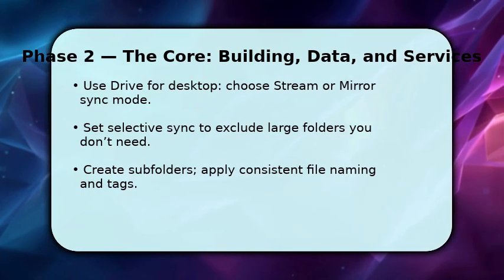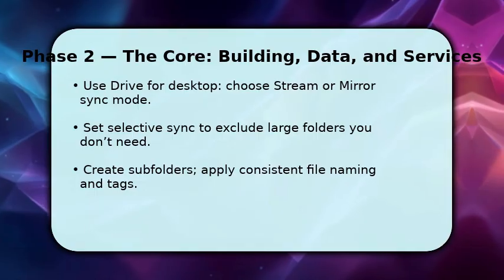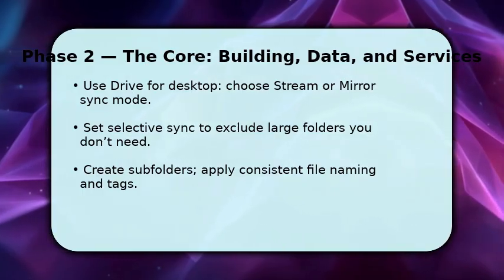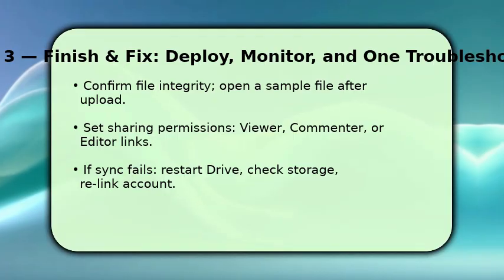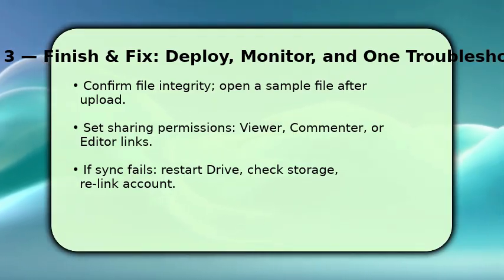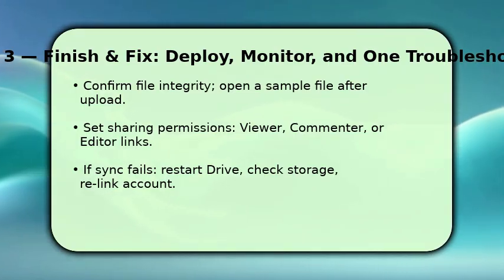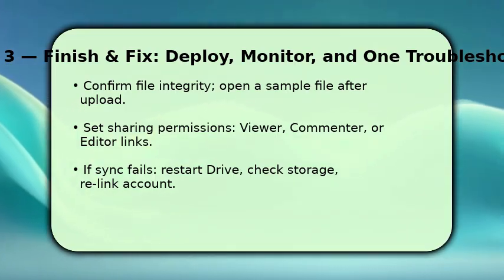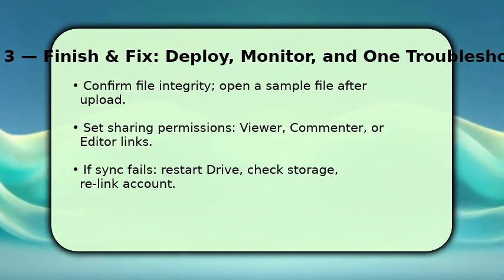How to Save My Data on Google Drive - Step by Step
How to Save My Data on Google Drive - Step by Step | 🔒 Surfshark VPN Deal — Stay private and secure. $1.99/mo + 3 Months Free ▸

Learn the essential steps to securely save your data on Google Drive. This video guide provides a clear, step-bythy process for creating accounts, setting up folders, uploading files, and ensuring privacy with strong passwords.

Google Drive, save data, step by step guide, create account, setup folder, upload files, data security, strong password